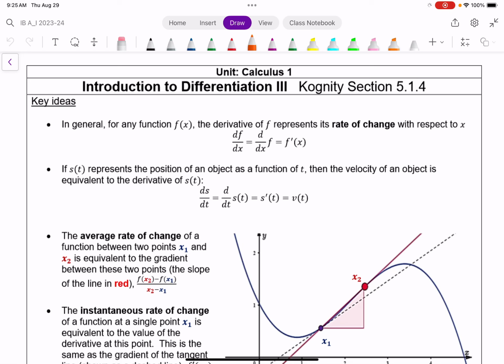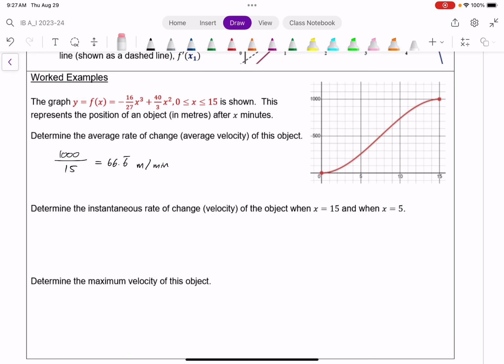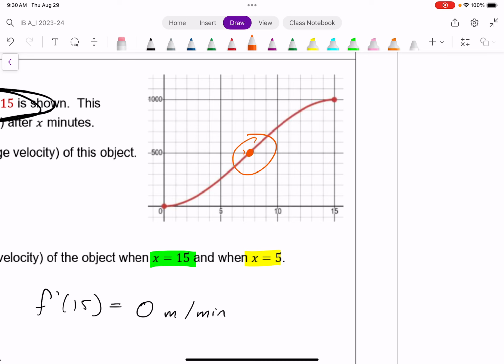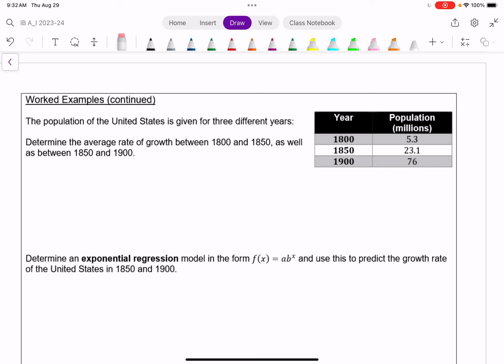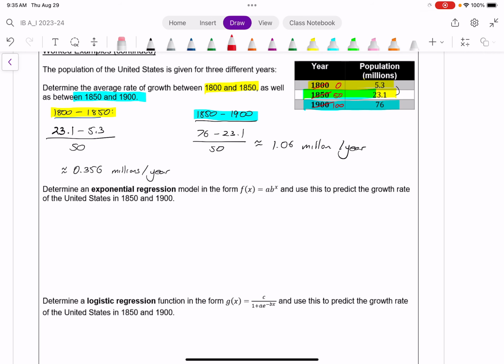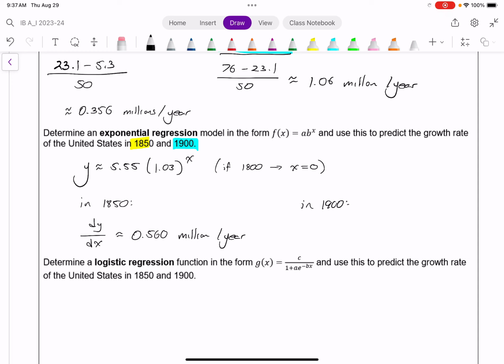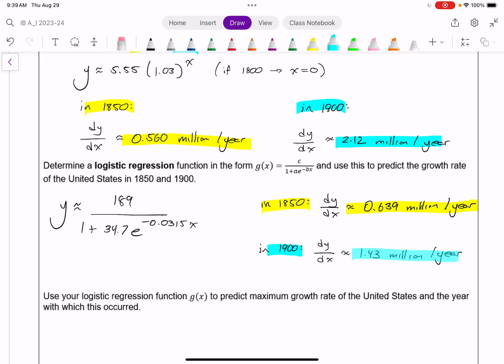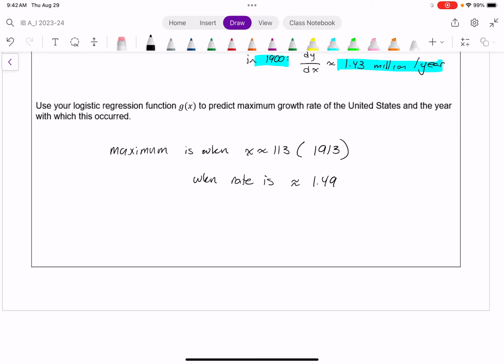I.B. Mathematics A&I Lesson 5.1c "Introduction to Differentiation III"